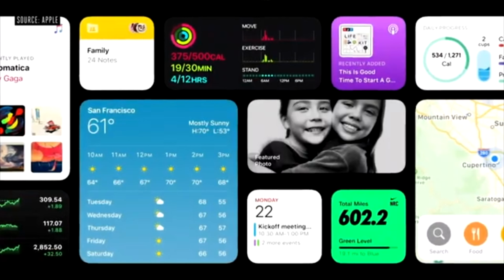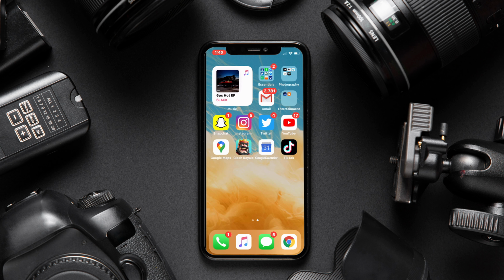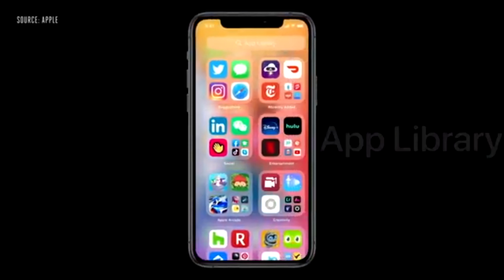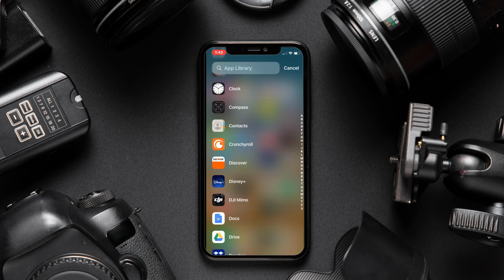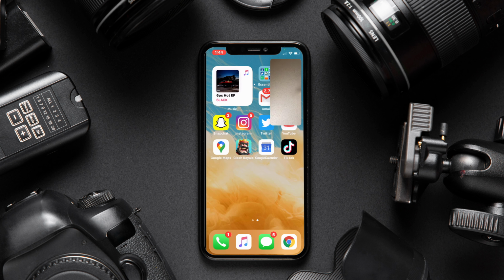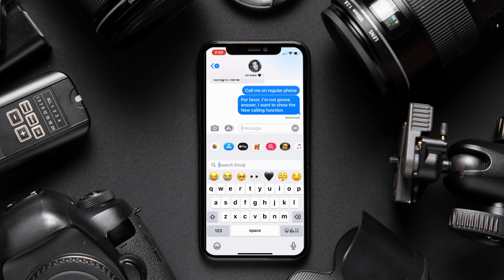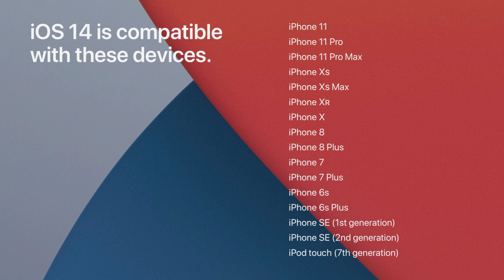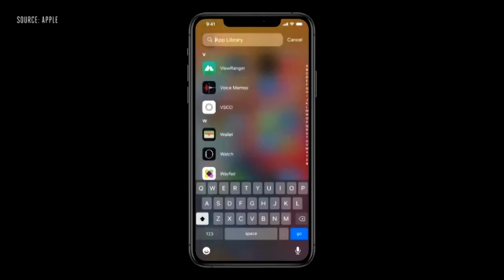IOS HAS WIDGETS NOW???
I recently downloaded the IOS 14 Beta onto my iPhone 11 pro. In this video I will go through all of the newest features, designs, and tricks. I hope you learn something new and if you’re up for it, download the beta

Credits for Stock iPhone Image Background photo created by freepik